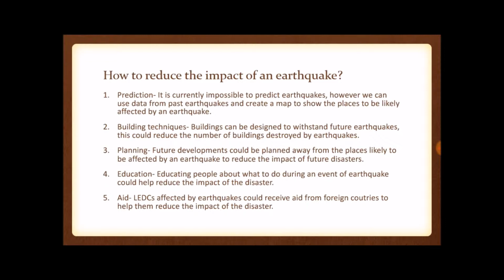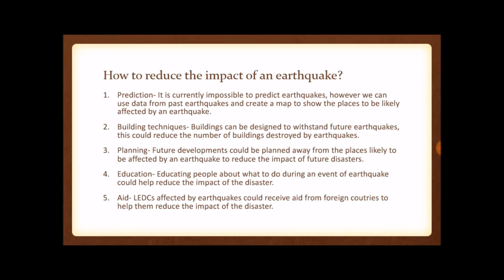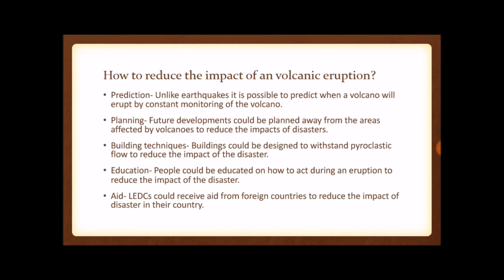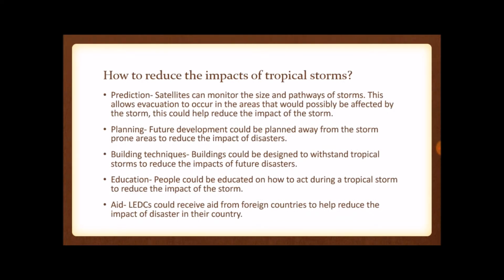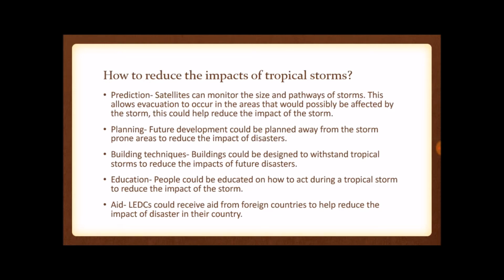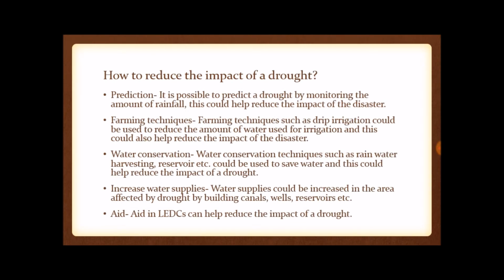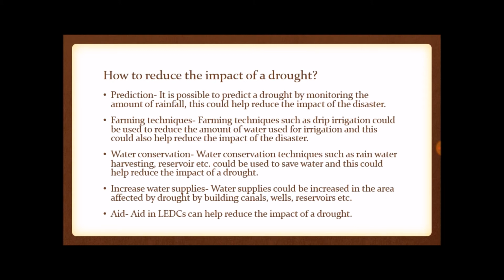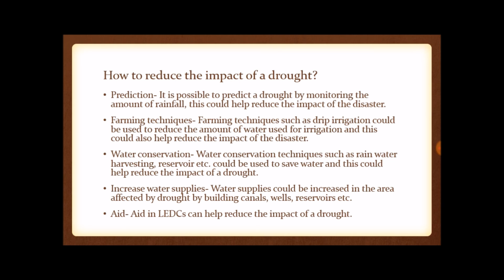Reducing the impacts of natural disasters..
This video is about how to reduce the impact of natural disasters. We hope that you find this video useful.